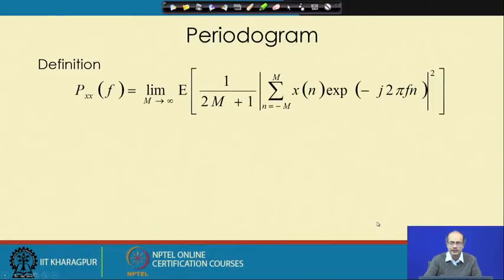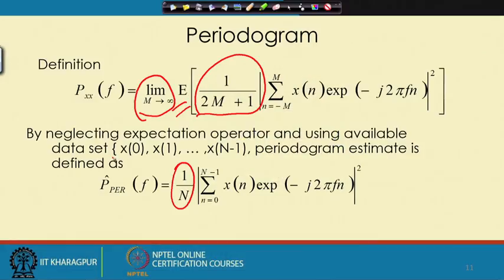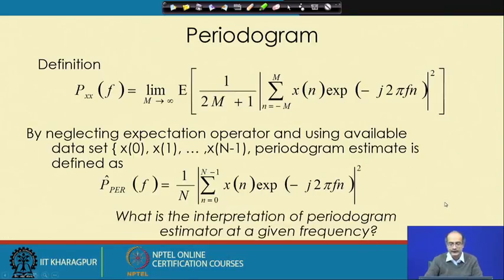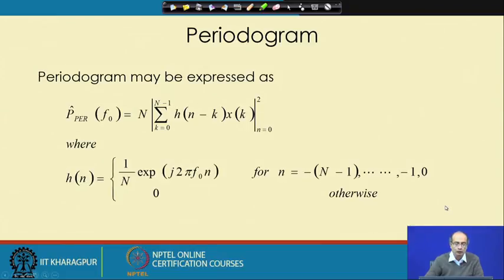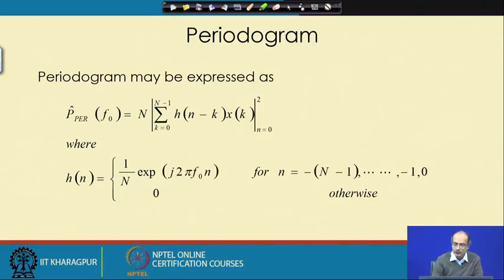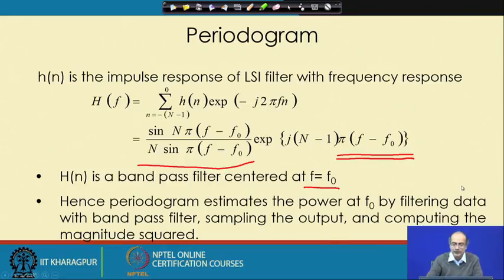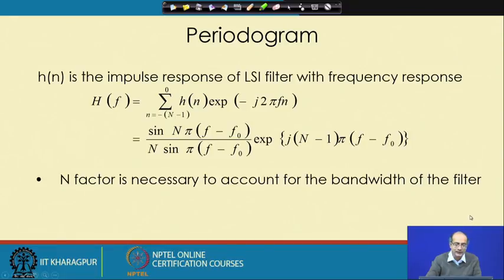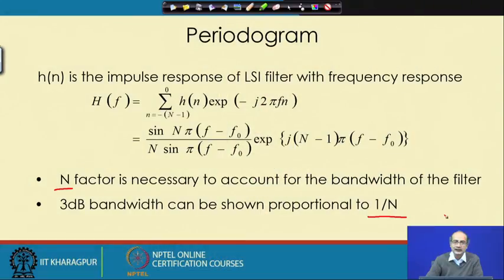Lecture 35 : Frequency Domain Characterisation (Contd.)